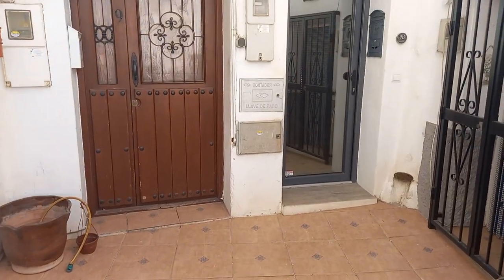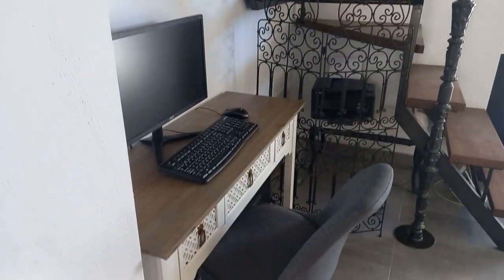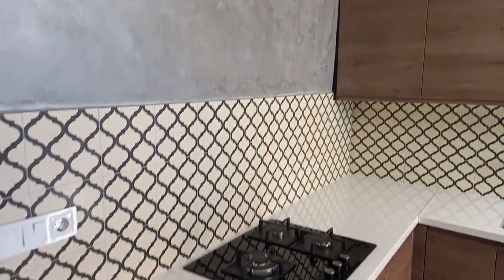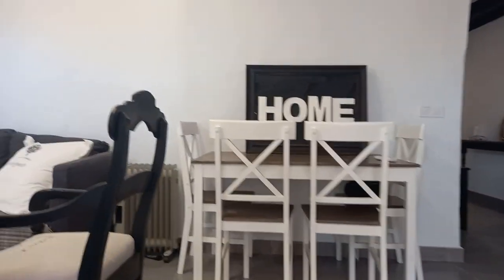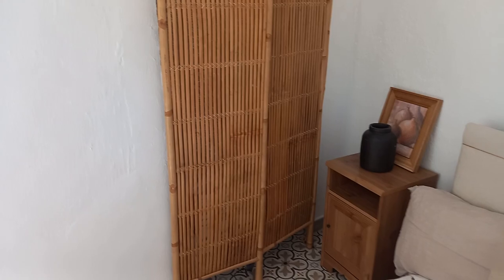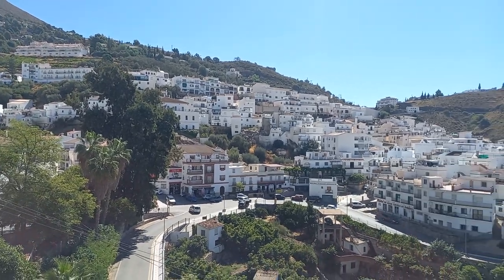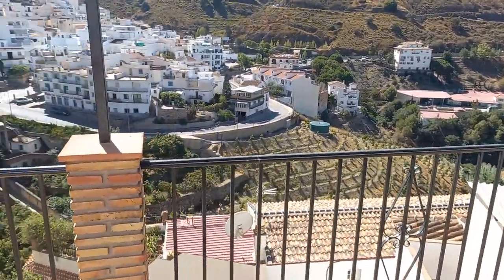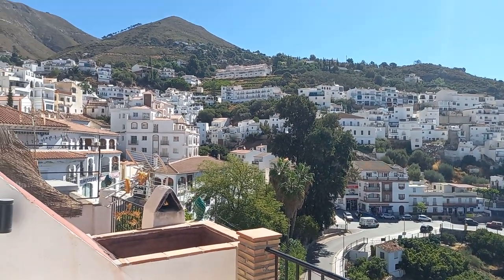*SOLD* Beautifully renovated 1 Bedroom Townhouse With 2 Roof Terraces in Cómpeta Centre